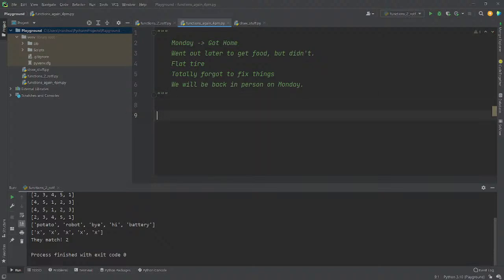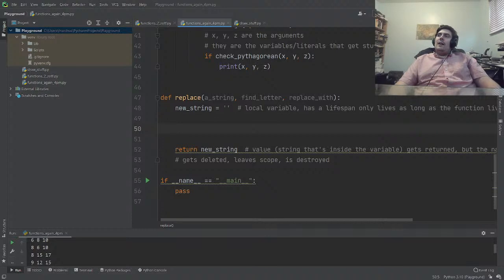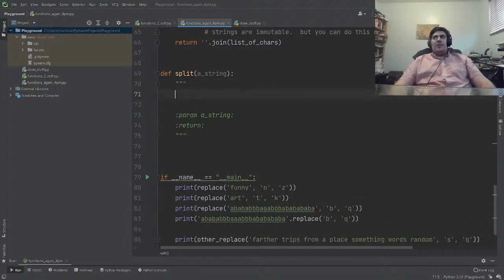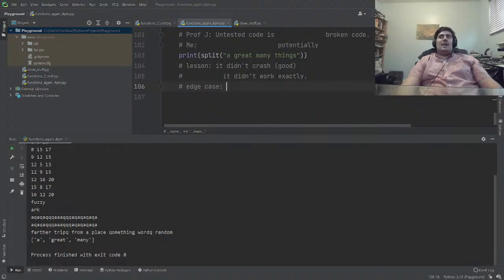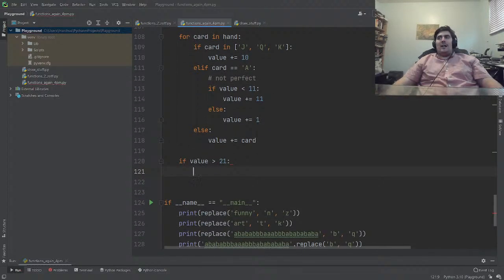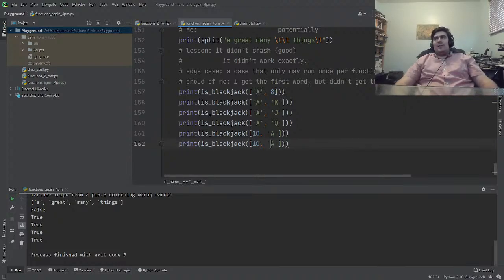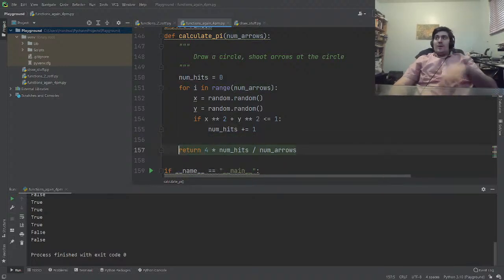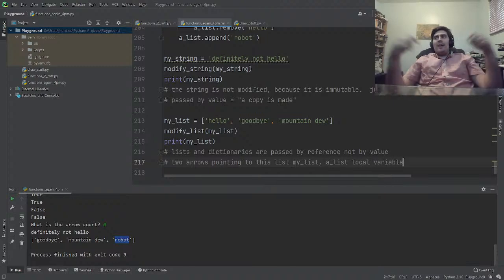CMSC 201 Functions II (Section 30, 4pm)